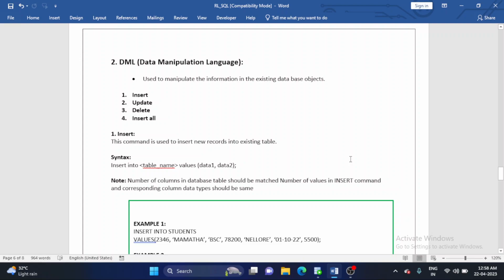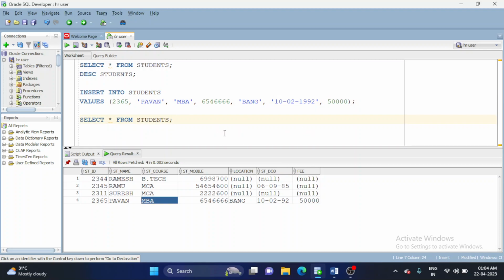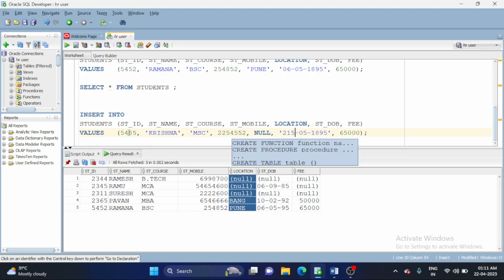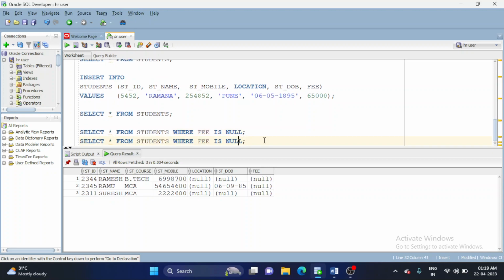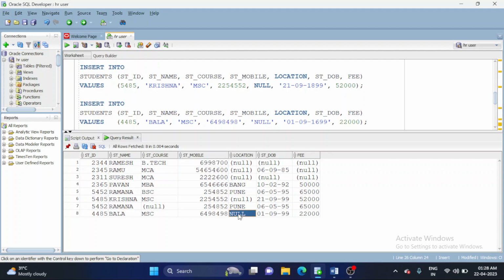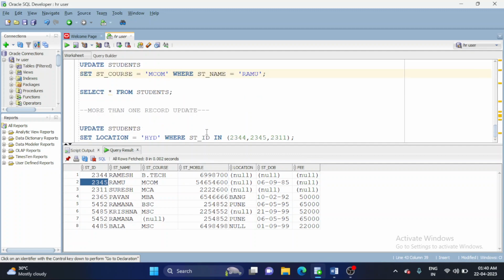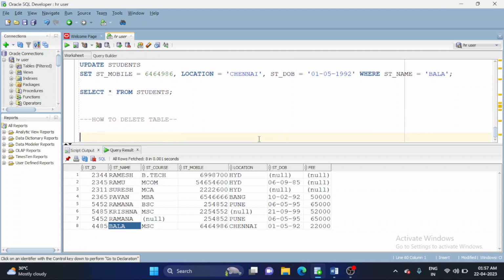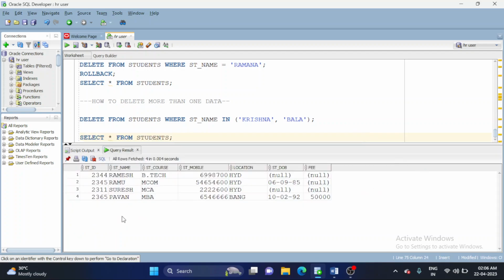DML commands in SQL || Insert, Update, Delete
DML Commands in SQL
Insert
Update
Delete